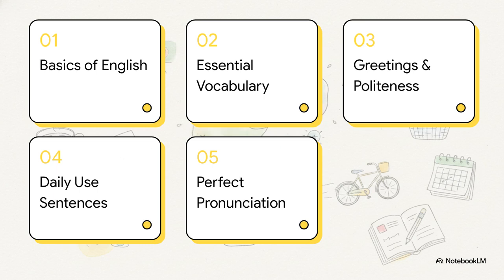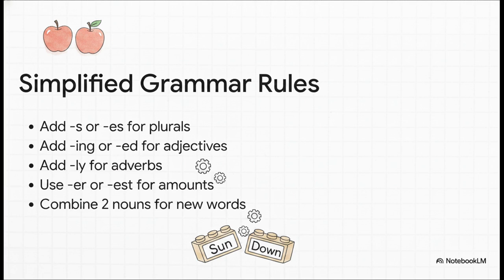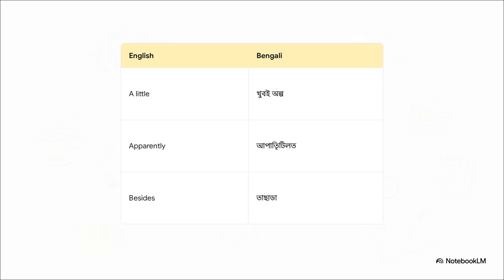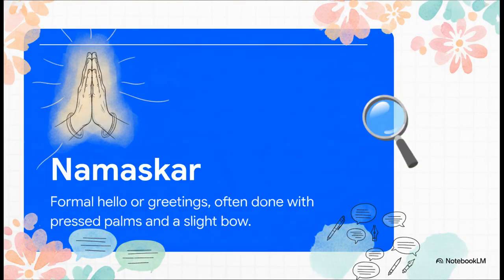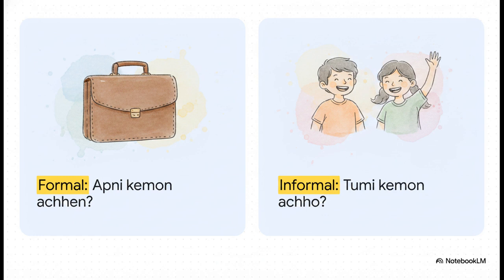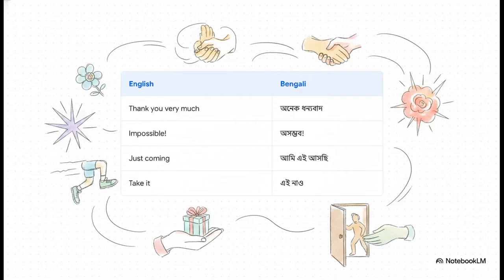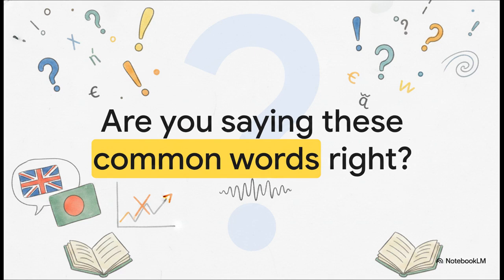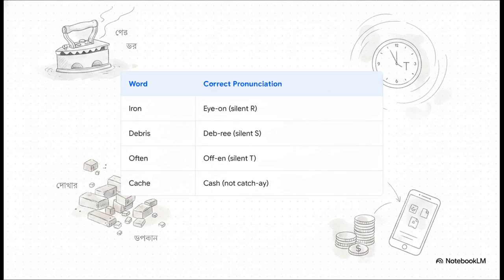Learn english with a few common words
Master the basics of English without the overwhelm! 🌟 In this quick lesson, we cover high-frequency words that will help you start speaking today. Perfect for absolute beginners who want to build confidence fast.